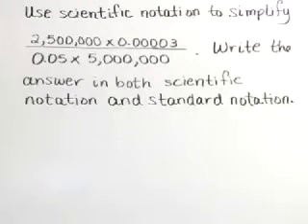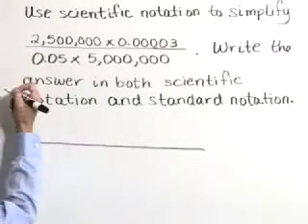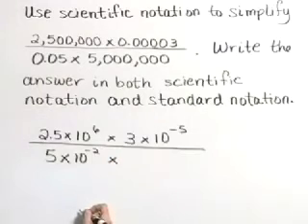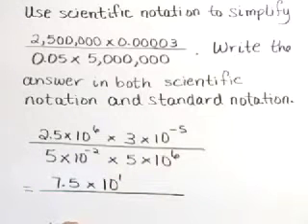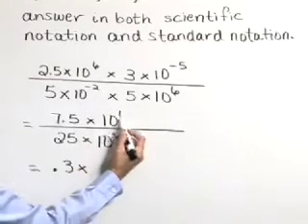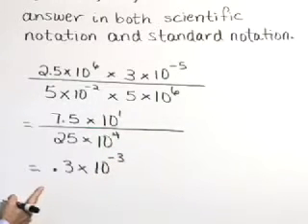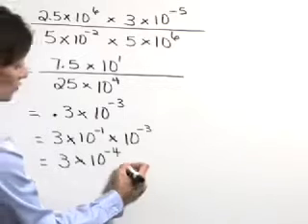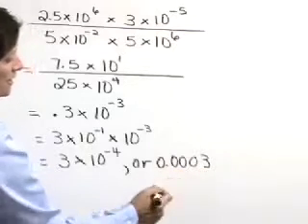Lial Algebra for College Students Ch05 Ex07